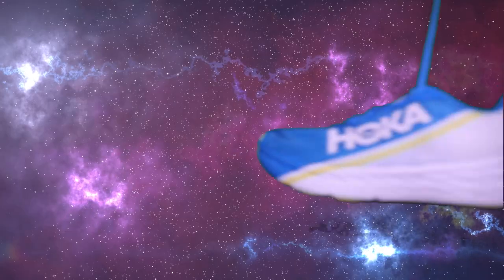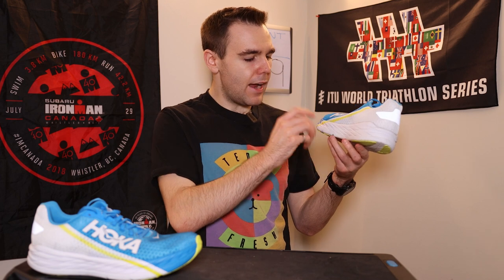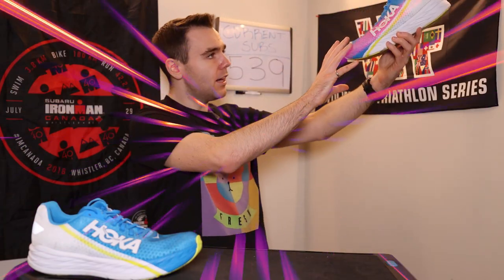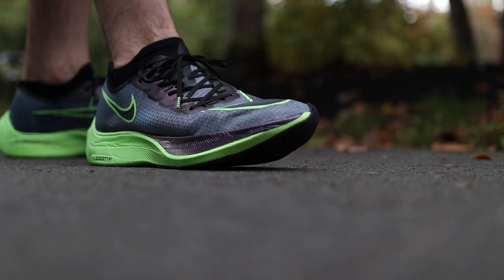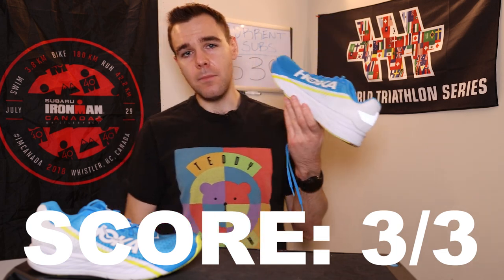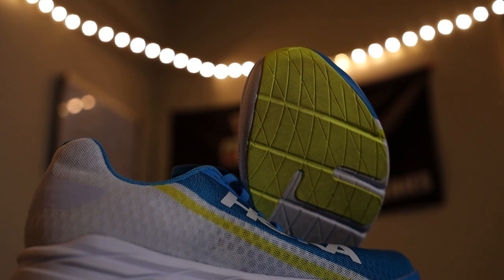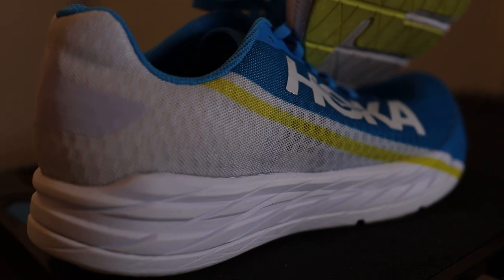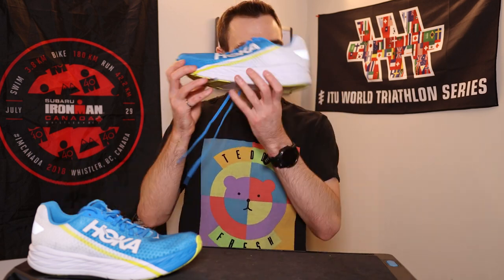Hoka One One Rocket X Review | MOST affordable Carbon Fiber Plated Running Shoe? Initial Thoughts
Finally, the Hoka One One Rocket X Review is here! Or at least after my initial run. I was so excited to get back in and talk to you folks about this carbon fiber plated running shoe, is it one of the best running shoes of this year?! We will find out. After my initial runs I can't say it wow'd me as much as the Nike Vaporfly Next% with that zoomx foam, but for almost $100 less it's FANTASTIC. I had such an enjoyable run in these and can't wait to put more miles into this beauty of a running shoe. I think it's going to be a perfect option for the everyday runner who wants a racing shoe without the insane premium running shoe price.

What do you think?! Are you going to pick up the rocket X? Or are you saving for the Nike Alphafly, saucony endorphin pro or even the new balance fuelcell elite RC?! Let me know!

CHAPTERS
00:00 - Intro
01:05 - Specs
02:03 - Upper
05:05 - Midsole
07:42 - Outsole
08:56 - Overall first impressions

Hoka One One Rocket X
Hoka One One Running Shoes
Carbon X
Nike Next%
Best Marathon Running Shoes